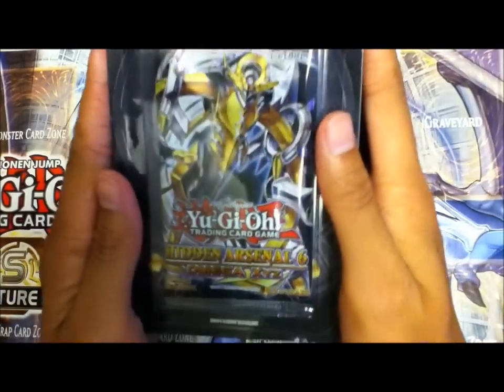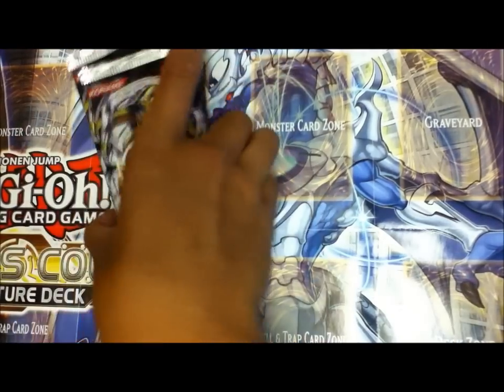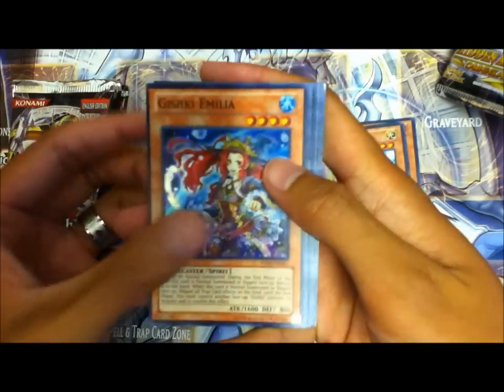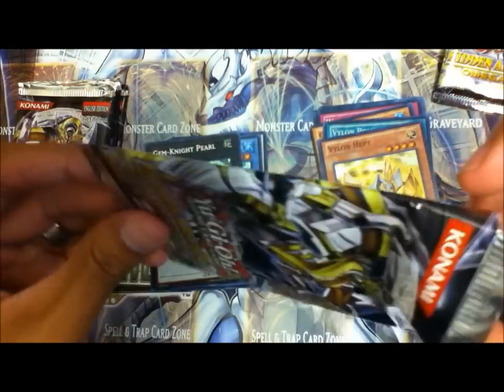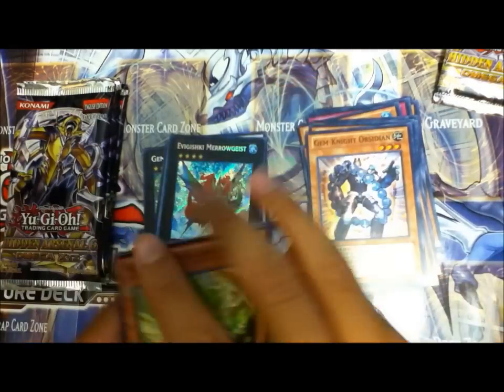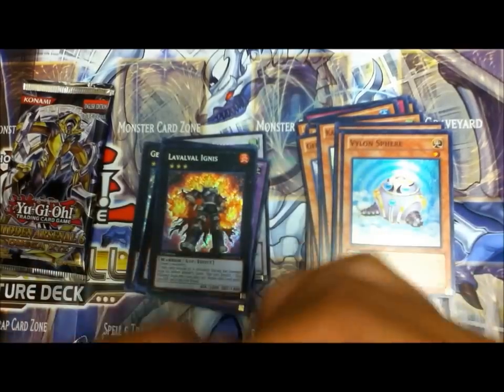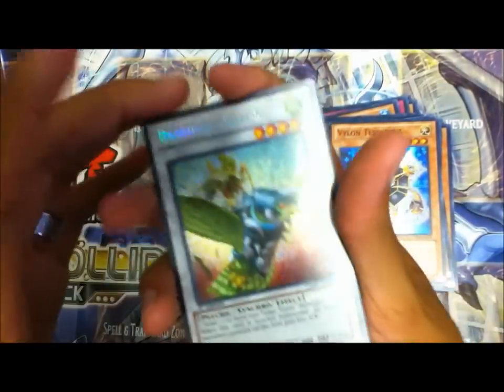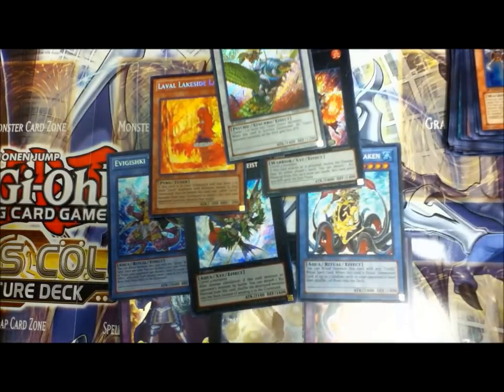Yugioh Hidden Arsenal 6: Omega Xyz Pack Opening! x9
Sorry if I seem angry haha.